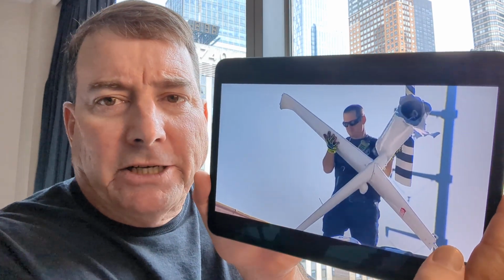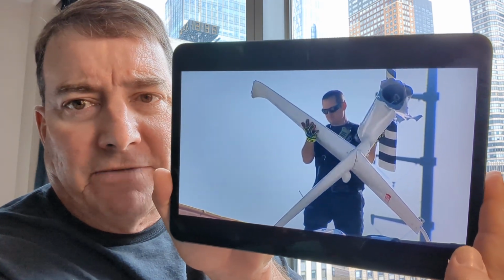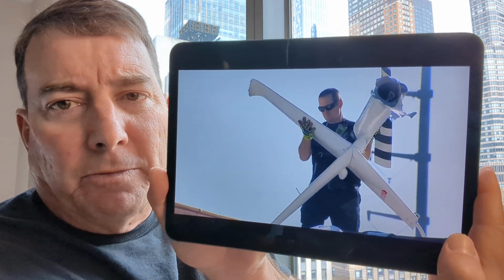R 44 'Cadet' Helicopter Crash Rowlett Texas.